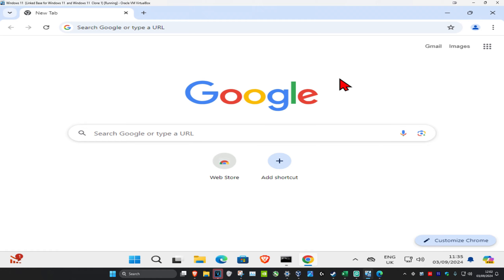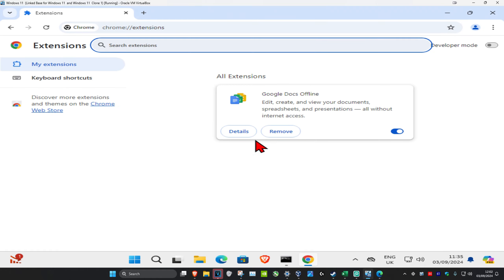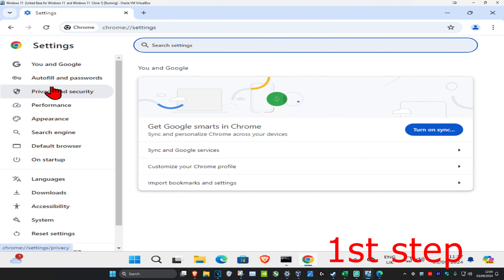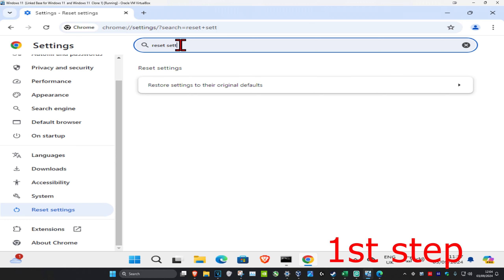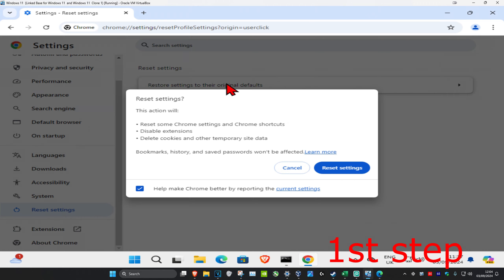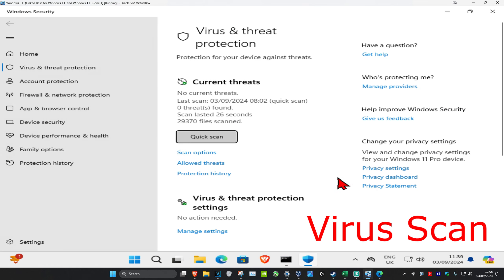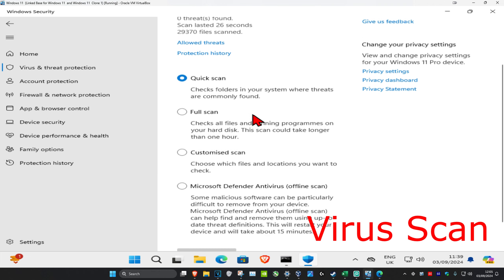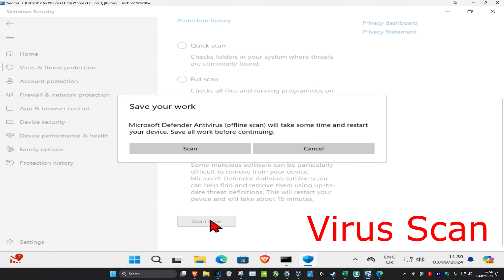How To Fix Google Chrome Redirects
How To Fix Google Chrome Redirects [Tutorial]

If you're seeing some of these problems with Chrome, you might have unwanted software or malware installed on your computer:

Pop-up ads and new tabs that won't go away
Your Chrome homepage or search engine keeps changing without your permission
Unwanted Chrome extensions or toolbars keep coming back
Your browsing is hijacked, and redirects to unfamiliar pages or ads
Alerts about a virus or an infected device
In the future, avoid unwanted software by only downloading files or visiting sites that you know are secure.